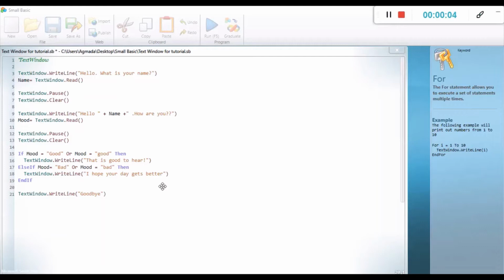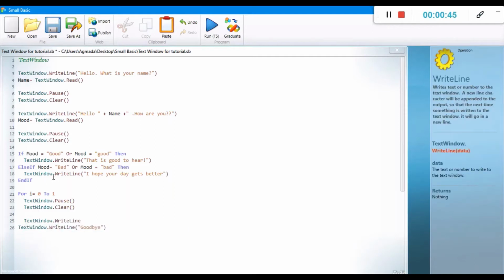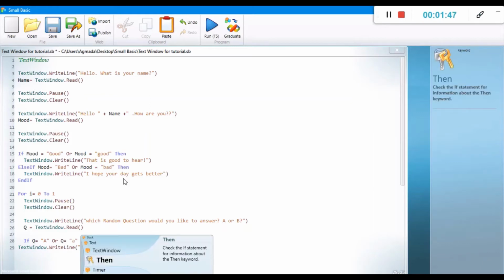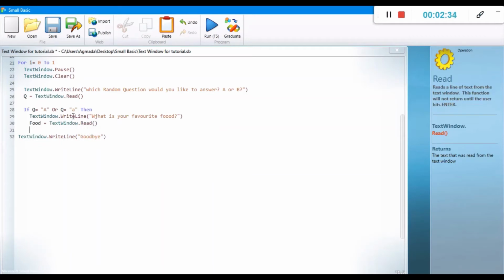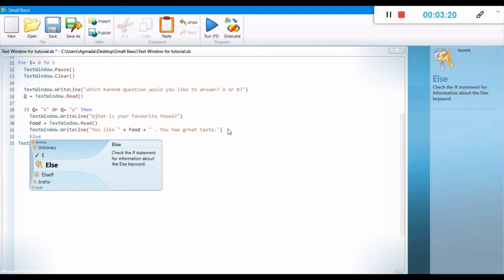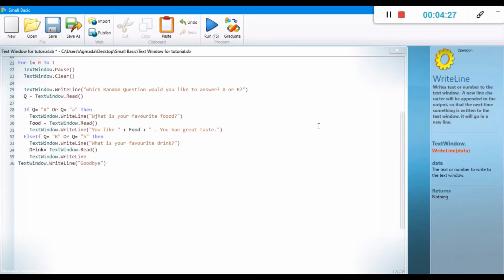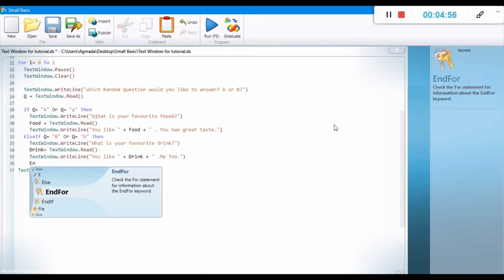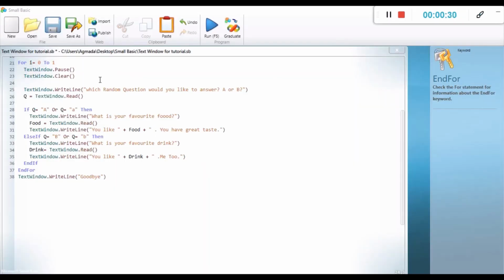How To Use The For Loop In Small Basic- Easy Beginner's Tutorial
This video goes through the For Loop Function in Small Basic
Software I Used:
Canva
Microsoft Video Editor
Apowersoft Online Screen Recorder